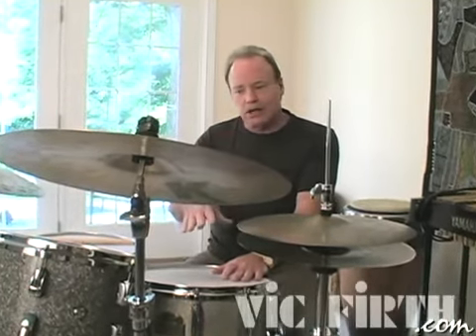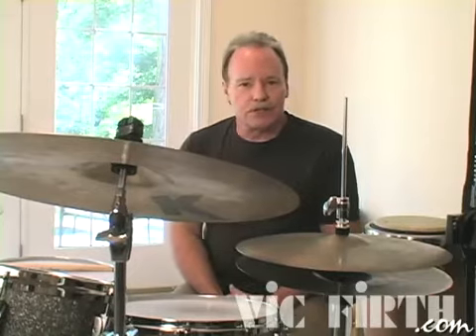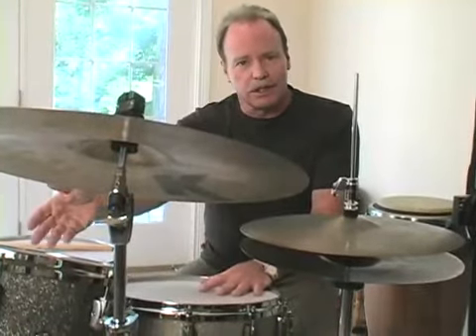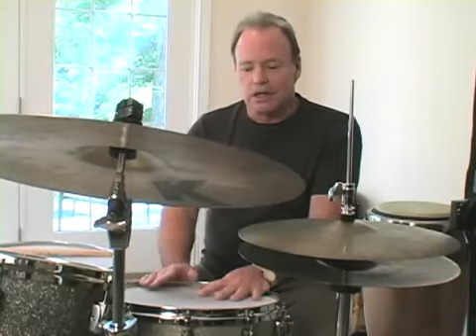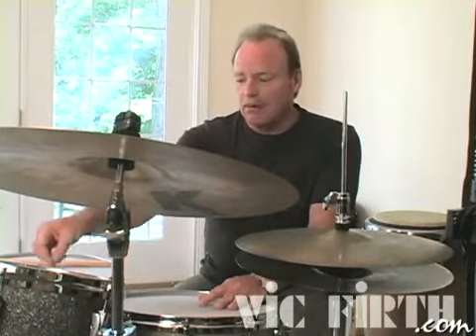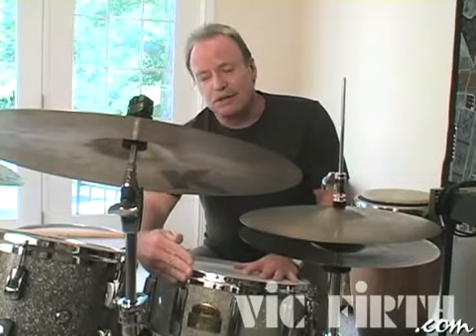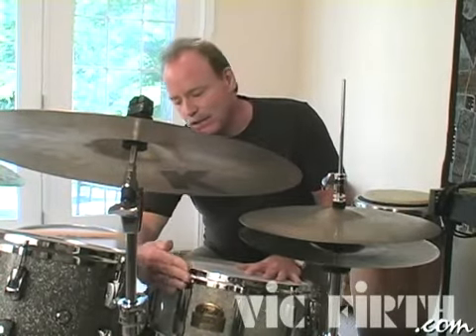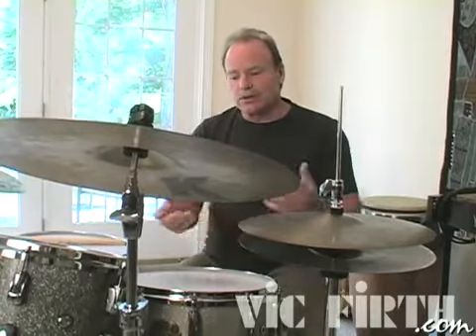Drumset 101 - Tuning, Part IV: Dealing with the Snare "Buzz"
This series of video lessons will provide students and instructors alike with a comprehensive introduction to the fundamental techniques for the drumset. Ranging from instrument selection, tuning and technique to a discussion of musical styles, fills and ensemble playing, Vic Firth artist and educator STEVE HOUGHTON delivers a essential guide for the young player and jazz band director!

In this video, Steve gives you a few tips on how to minimize the buzzing of the snares when toms are played.